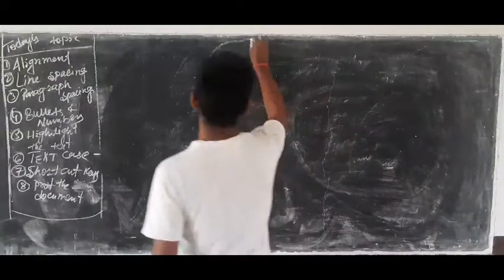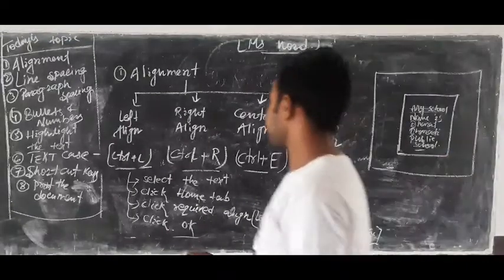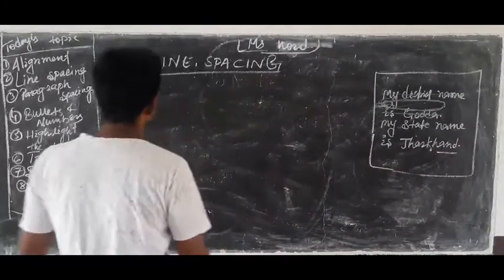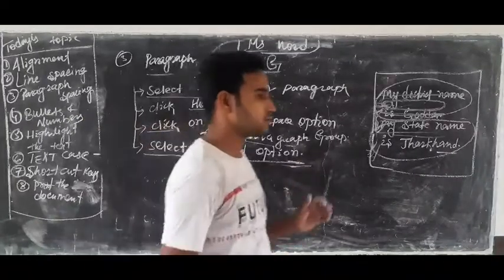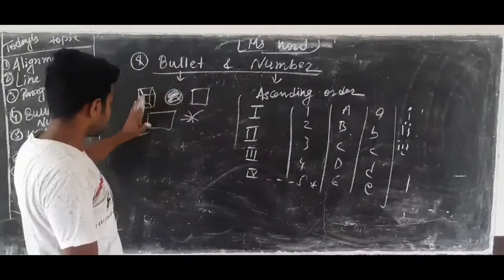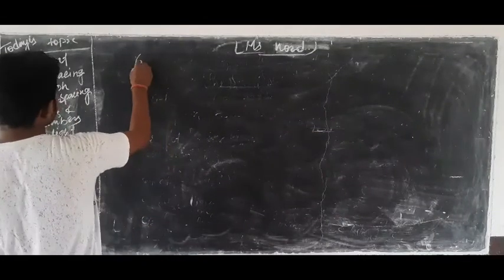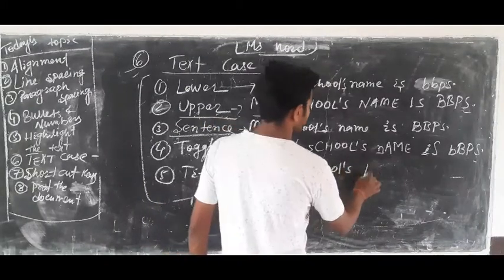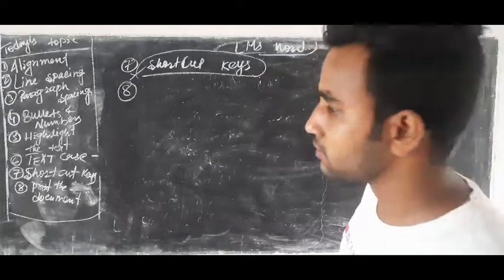CLASS IV ||COMPUTER|| MS WORD|| PART-III